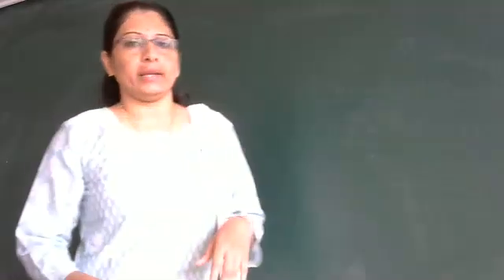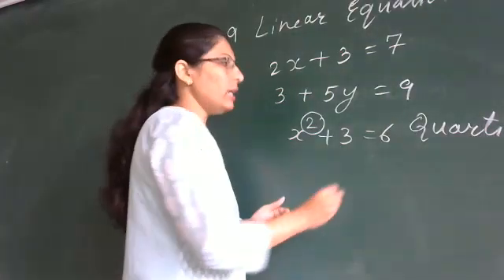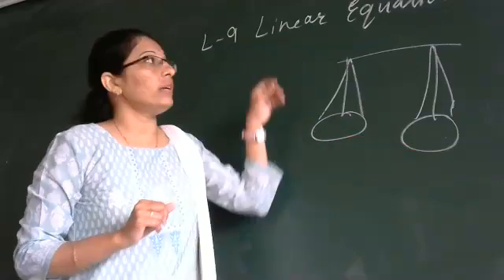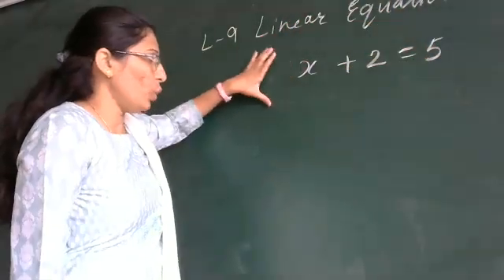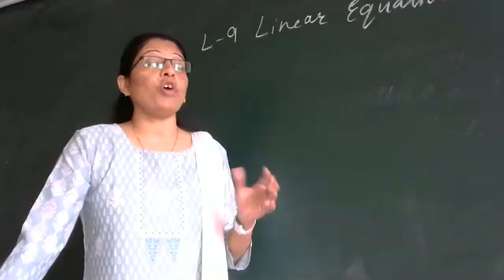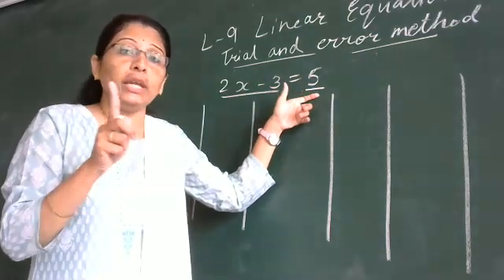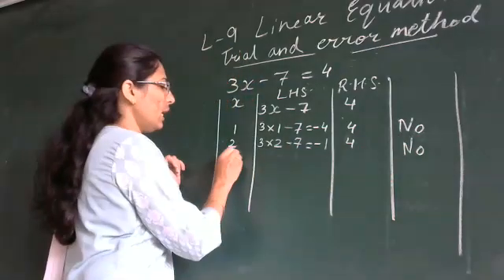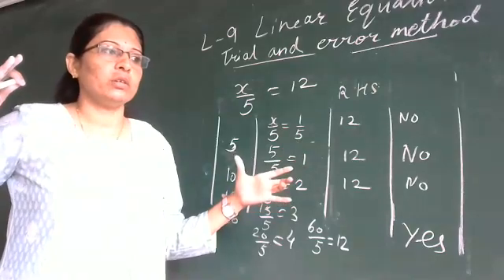Std 6 Maths L 9 Part 1